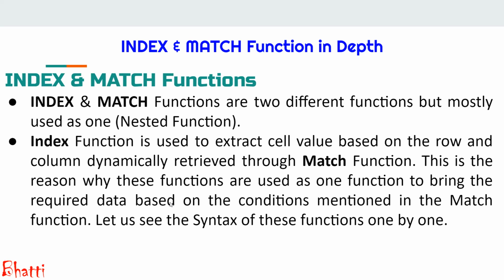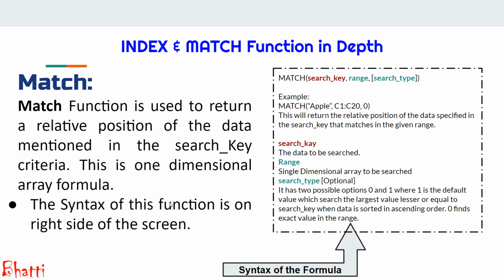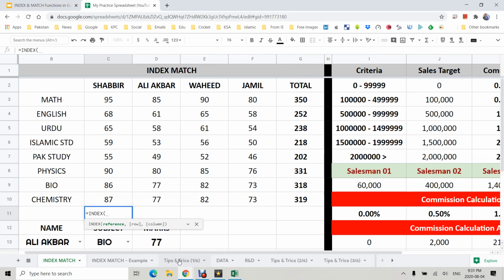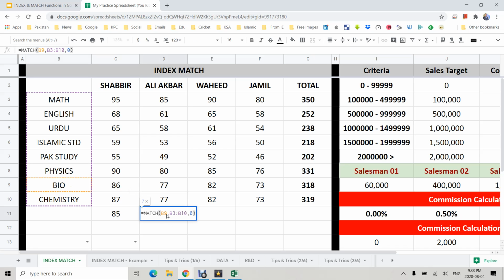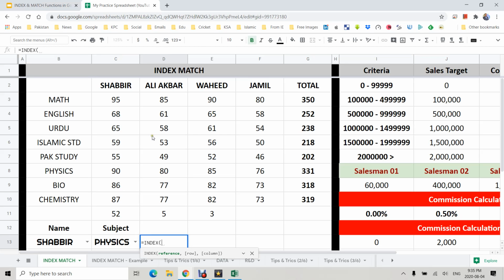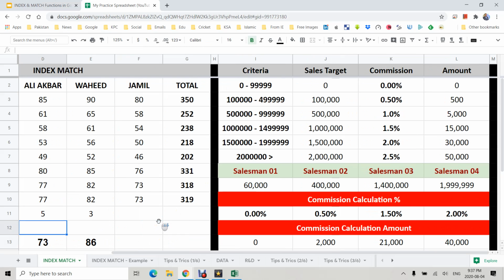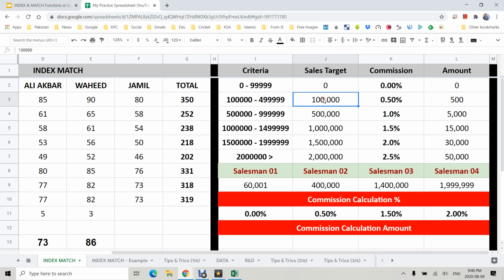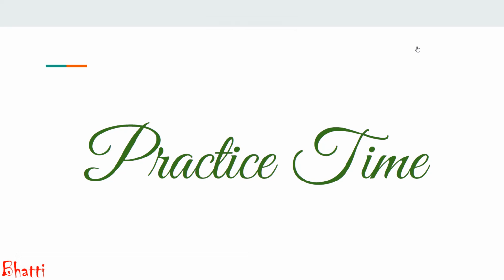English: INDEX & MATCH Functions in Google SpreadSheet